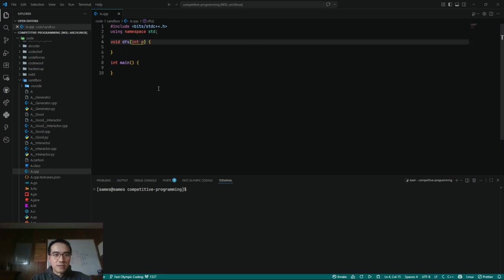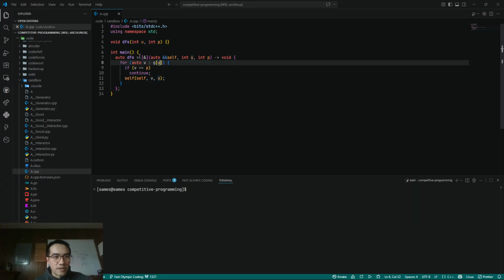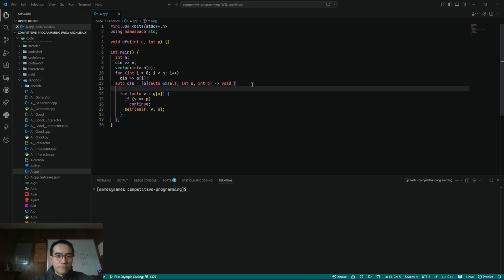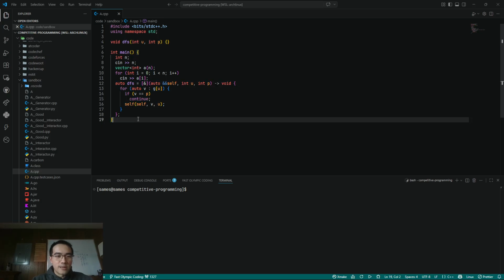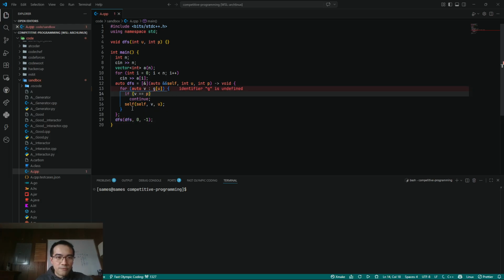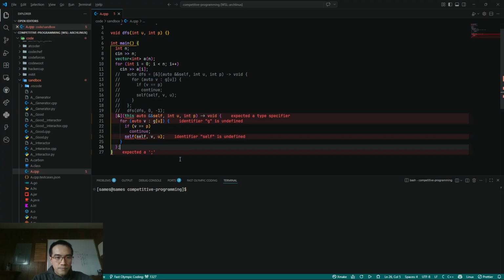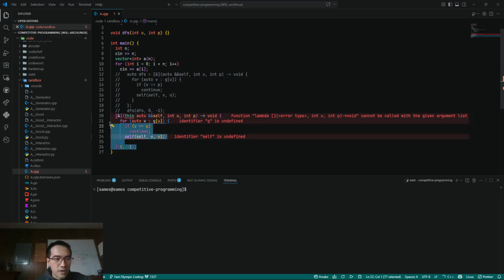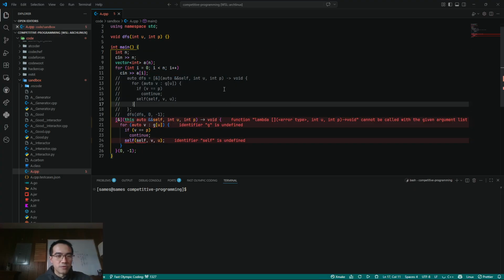Quick and easy self-referencing DFS function tutorial